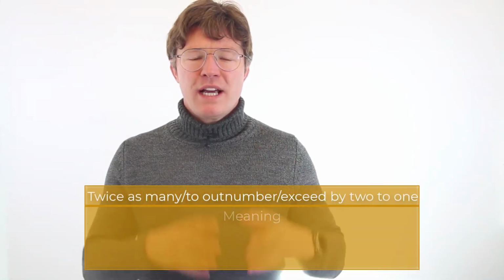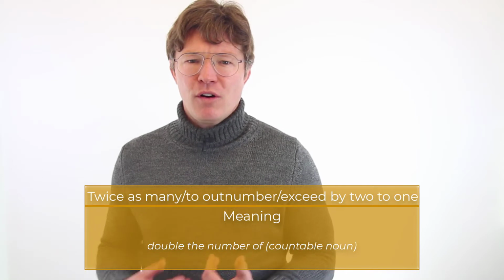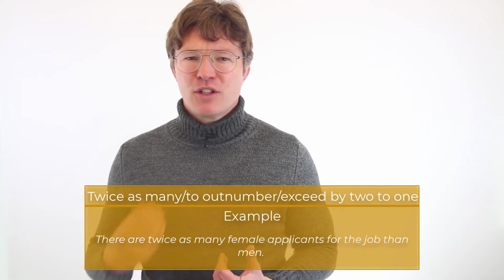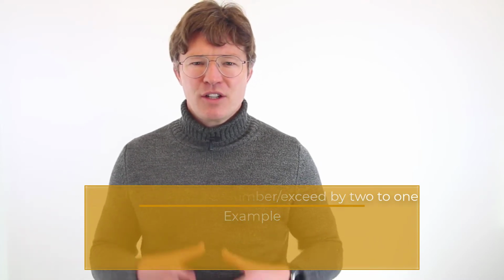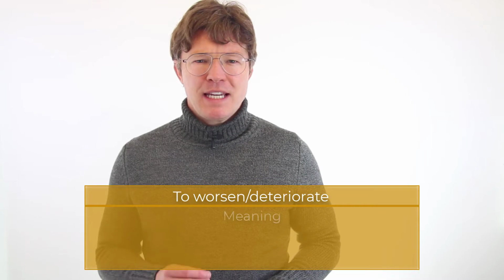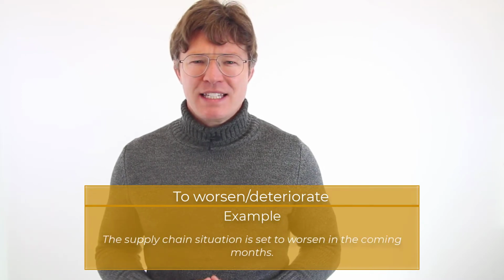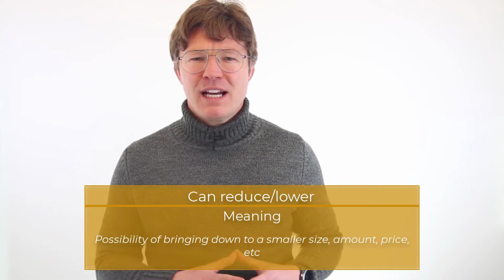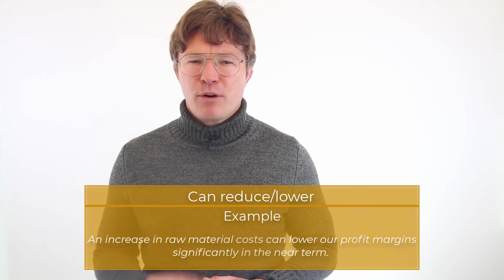203 How to talk about degrees of change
Talking about change and degrees of change can be hard at times. That’s why this week I am going to show you some useful vocabulary that you can use to talk about change in your organisation.

Time stamps:
1:53 Twice as much
2:22 Twice as many/to outnumber/exceed by two to one
2:57 To worsen/deteriorate
3:10 Can reduce/lower
3:31 To go over/top
3:50 To make difficult/hinder
4:06 To improve/upgrade
4:22 To advance/pull ahead
4:41 Final thoughts